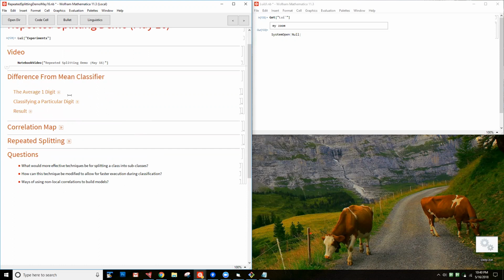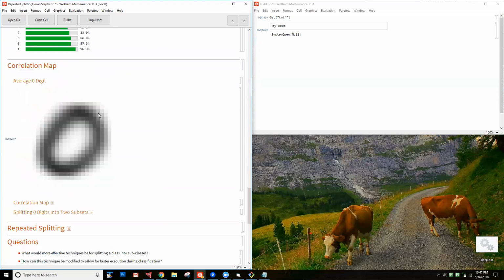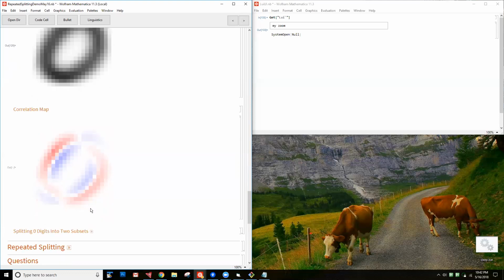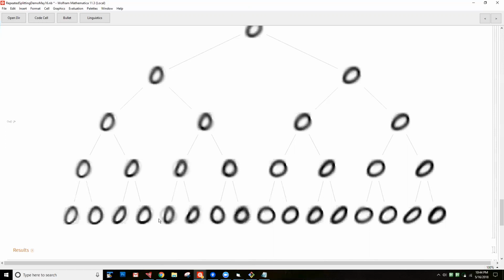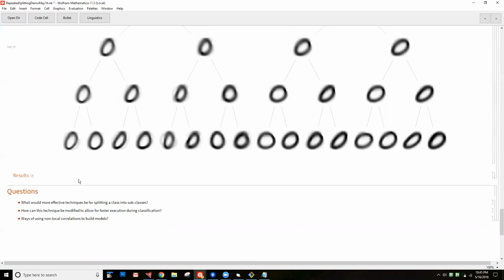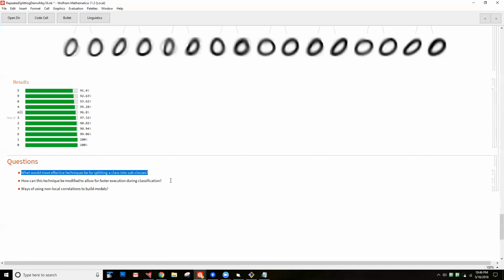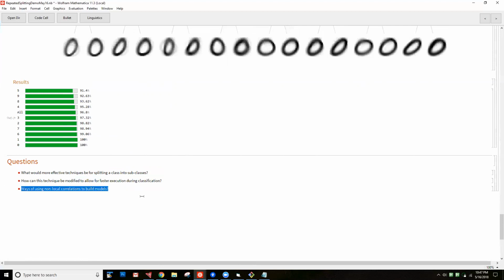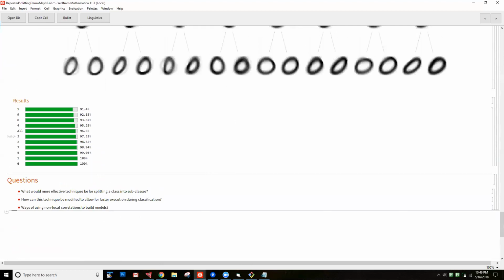MNIST Classifier: Subclasses via Repeated Splitting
Exploration of techniques for doing image classification by forming sub-classes from repeatedly splitting a class into two subclasses.